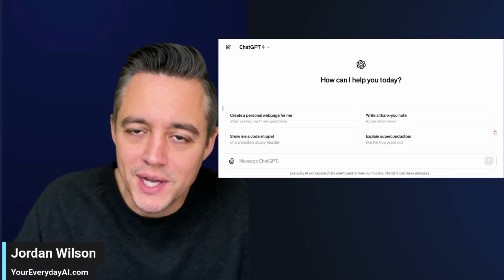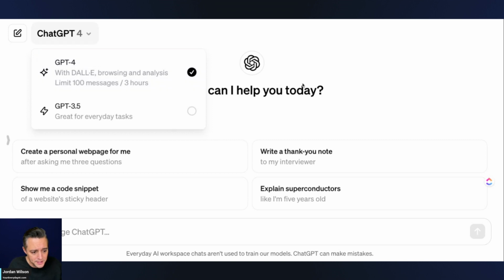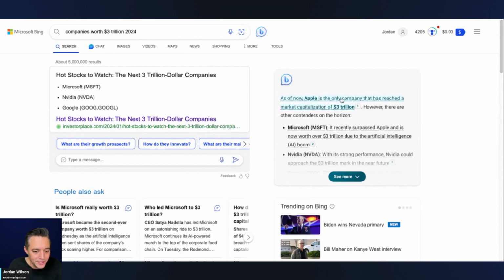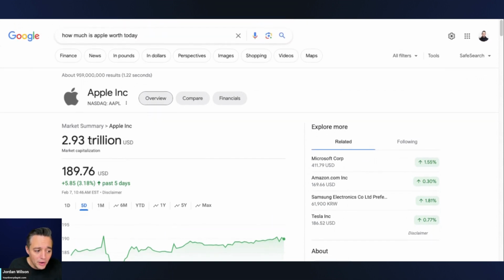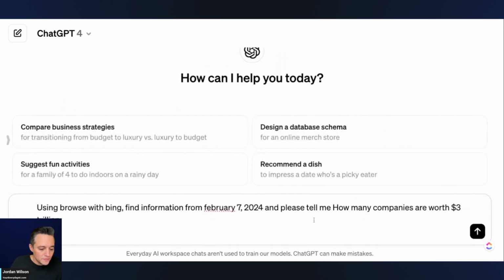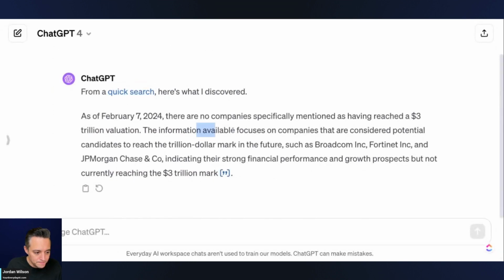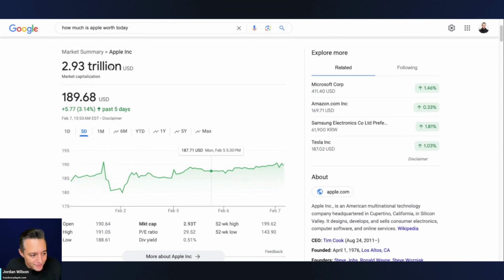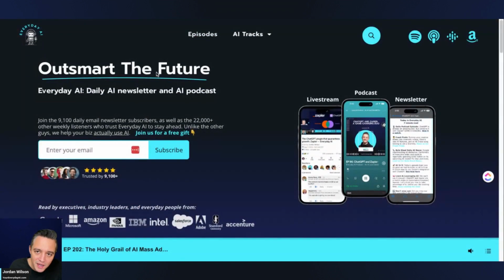The dangers of Browse with Bing inside of ChatGPT ☠️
Does being 'internet-connected' keep your ChatGPT (and other LLM outputs!) safe from hallucination?

No. Here's why.